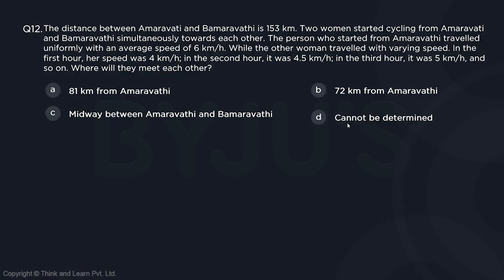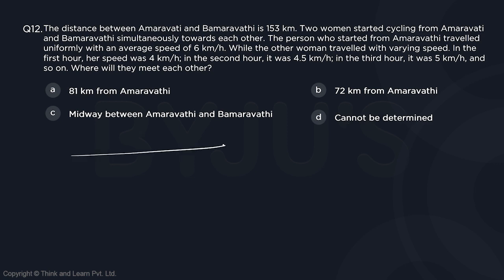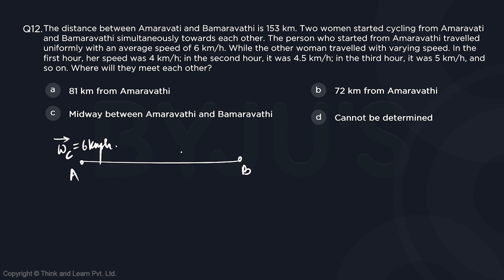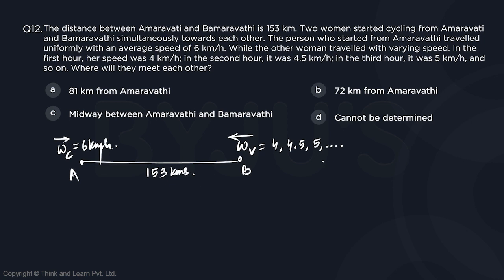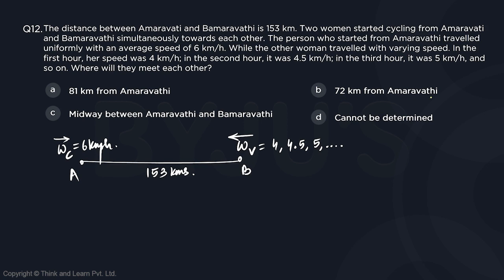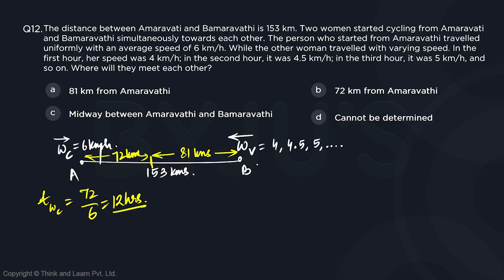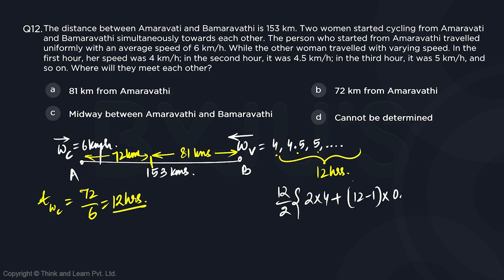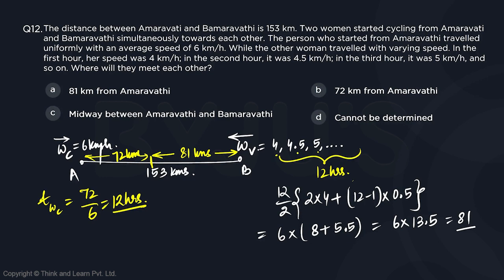CAT GNSSTHV938 CAT MOCK 5 QA Q12